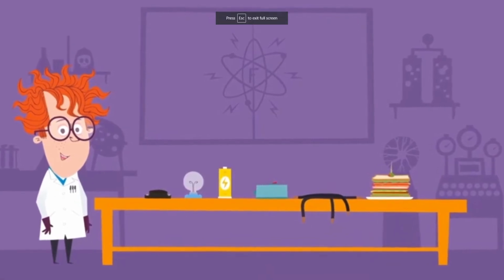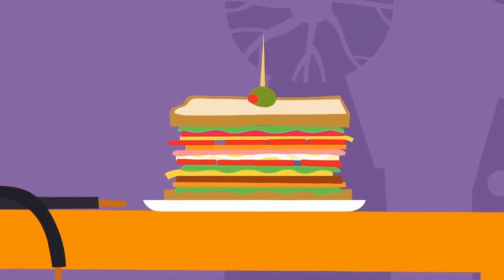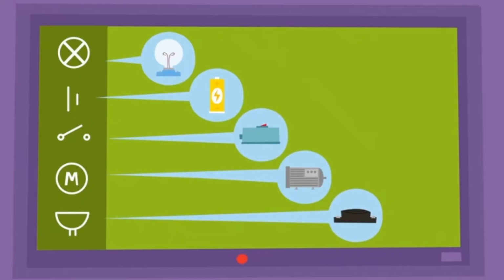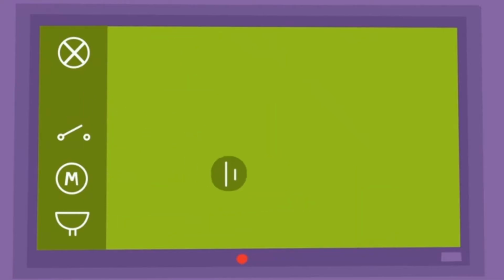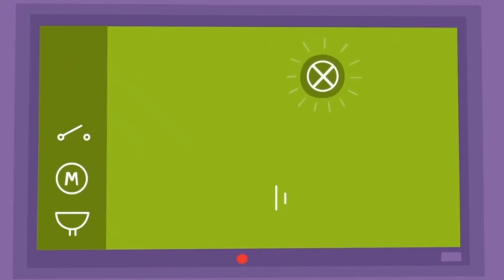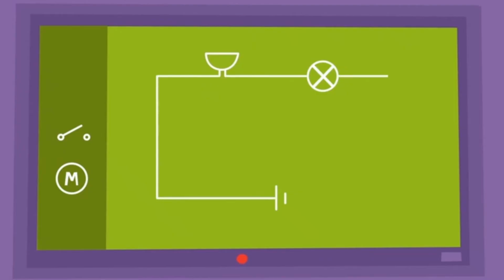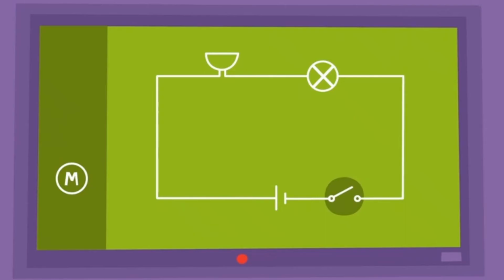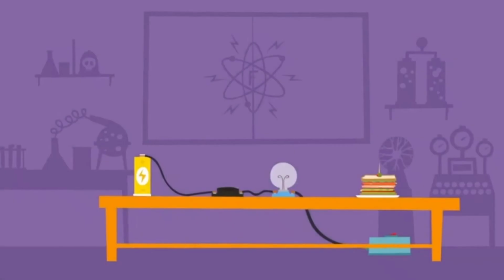Circuit Symbols EXPLAINED (BBC Bitesize KS2)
Circuit symbols are explained in this video in a fun way. This is for Year 6 KS2 Students.